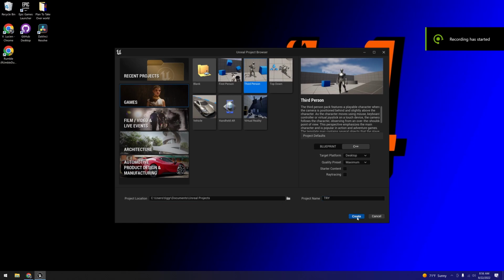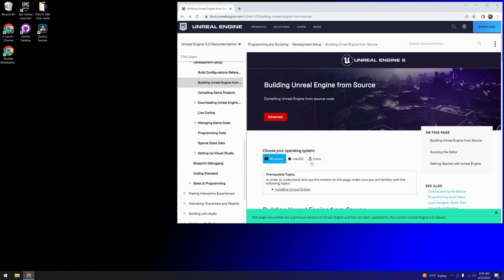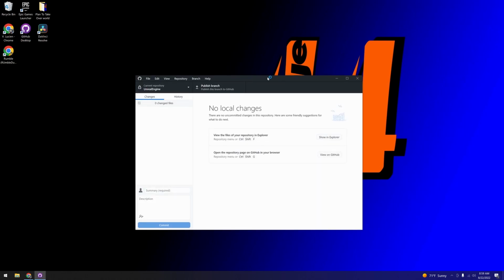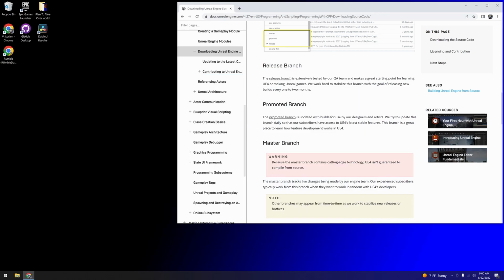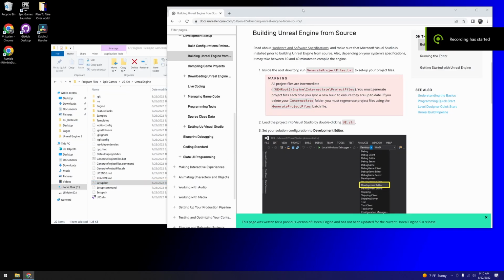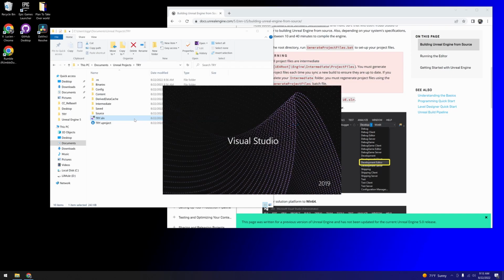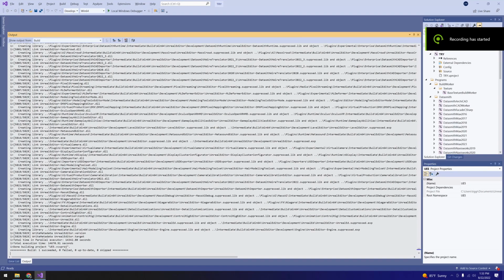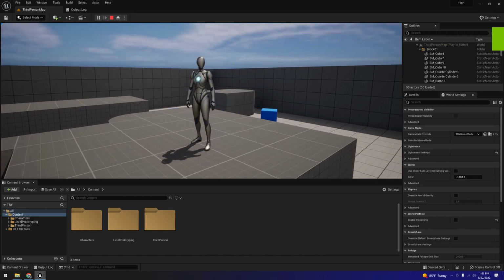How to Build an Unreal 5 project to Source Version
Links:
Building Unreal Engine from Source (5.0 Doc)